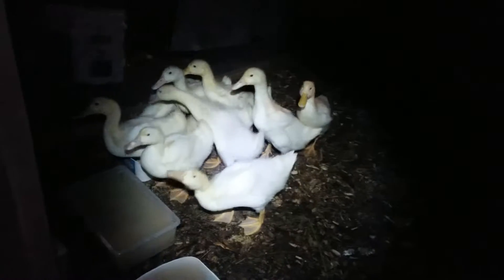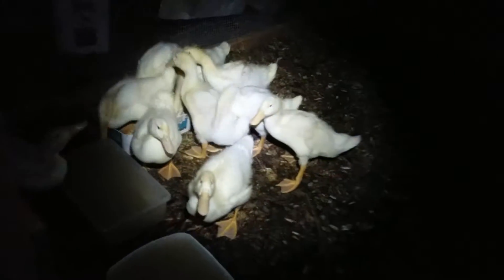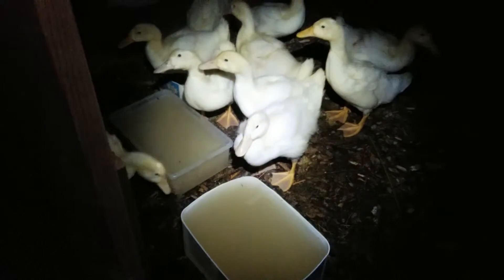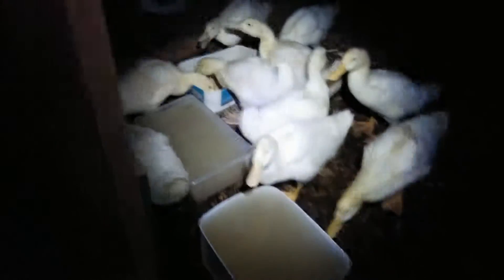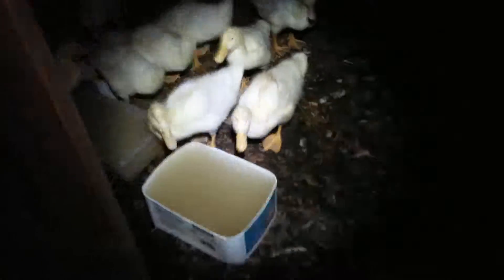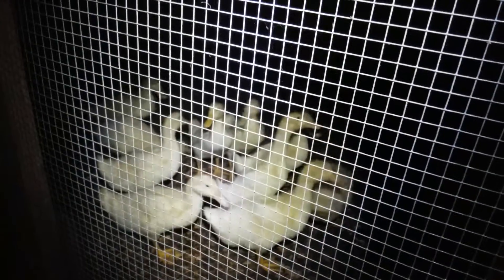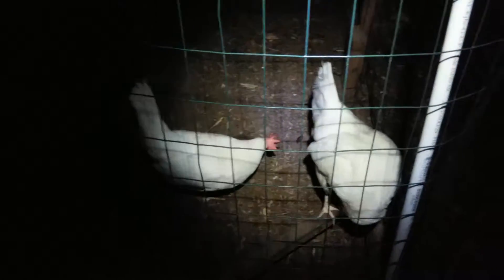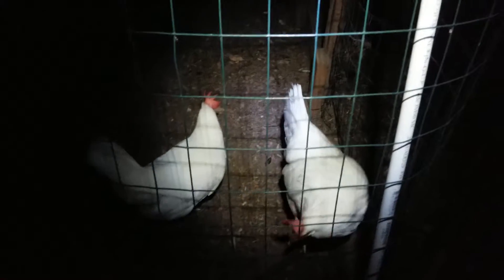Backyard ducks, Ep. 19, predator proofing the coop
Showing the progress and steps taken to ensure any animal won't dig under the coop. I placed very large logs around the base and covered with dirt.

Long feed tray - better than a circle feeder where they can bunch up:

Water dispenser that will give them enough water for the day:

3ft x 50ft ½” hardware cloth for building the coop:

12ft x 16ft Brown Tarp to keep the coop dry:

Concrete mixing tray, durable water container for when they are moved into their coop, big enough that they can clear their nostrils.

Dewalt 18v Impact Driver, much better than regular cordless drill to build outside projects-

Dewalt Bits for Impact Driver-